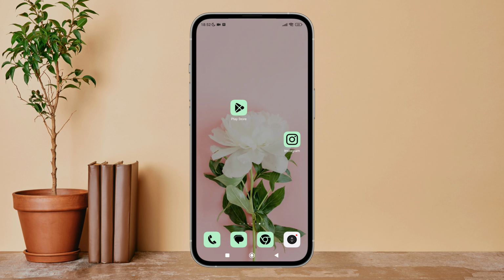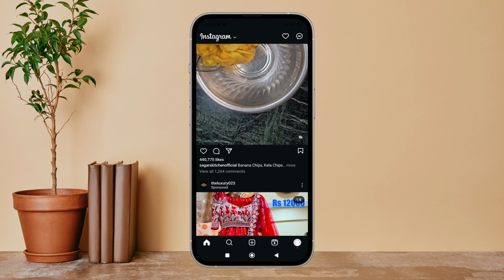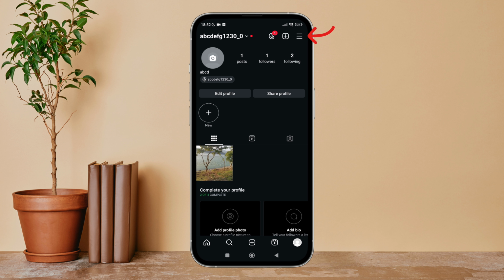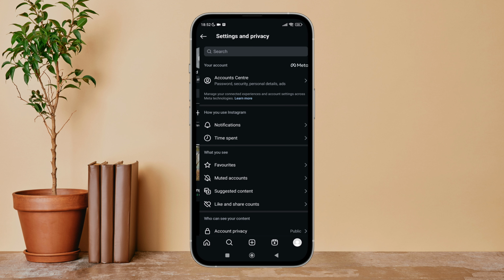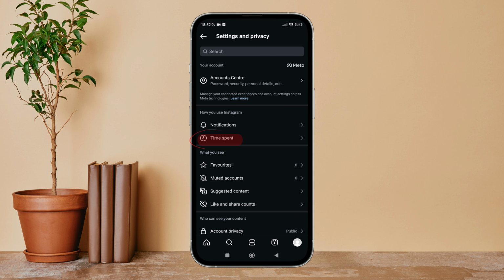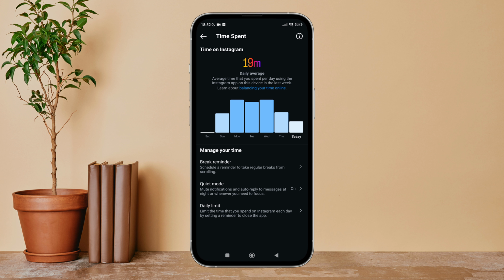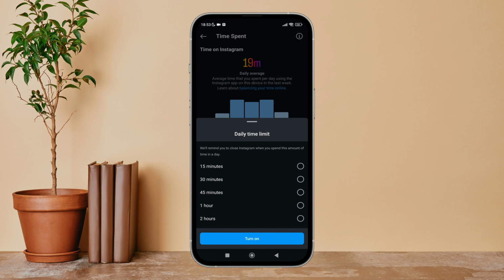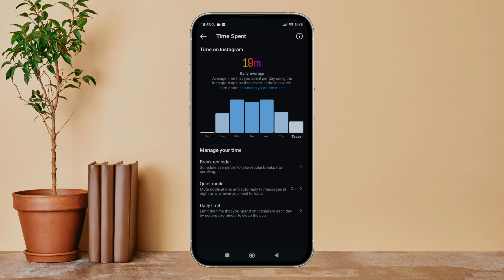Set Daily Time Limit On Instagram. |Technologyglance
Manage your Instagram usage and maintain a healthy balance with Daily Time Limits! Learn how to set a daily time limit on Instagram with this practical tutorial. Daily Time Limits allow you to control the amount of time you spend on the app each day, promoting digital well-being and reducing screen time. In this step-by-step guide, we'll show you how to customize your Daily Time Limit on Instagram, empowering you to strike a balance between staying connected and disconnecting when needed. Whether you're aiming to reduce social media usage, increase productivity, or prioritize self-care, this tutorial will help you harness the power of Daily Time Limits on Instagram.